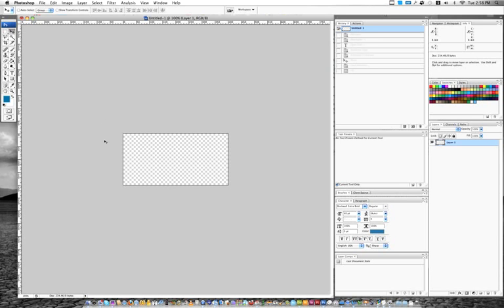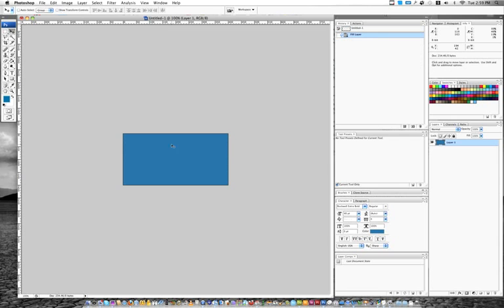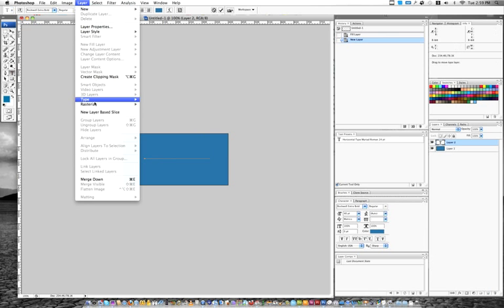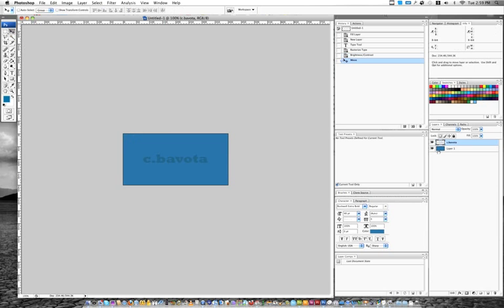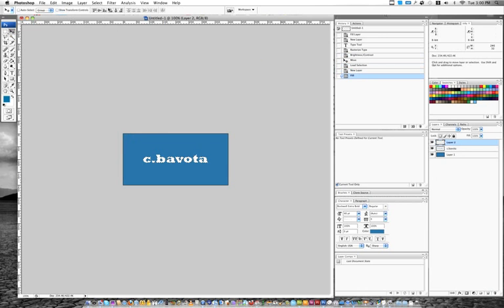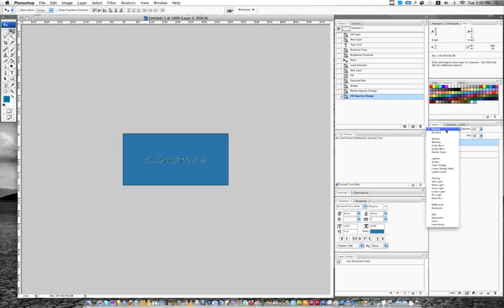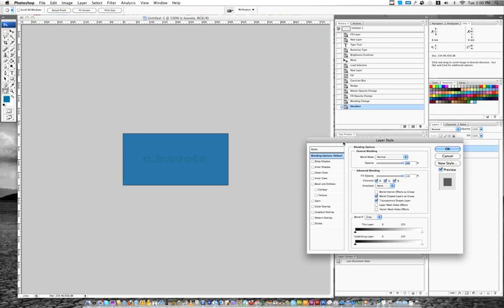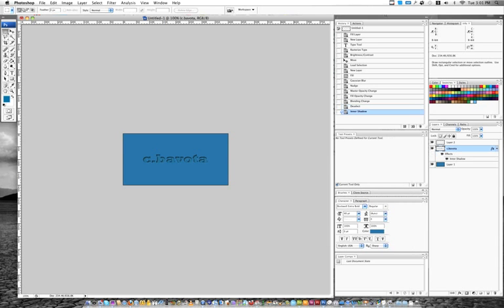Create a Cut-Out Type Effect in Adobe Photoshop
Photoshop is a great tool for creating simple yet impressive design effects with type. I don't pretend to be an expert but I do know how to do a few things that look pretty awesome. Recently, one of my clients wanted me to create a logo that used a "cut-out" type technique for the company name. I was able to accomplish this simple effect with Photoshop in a few easy steps.